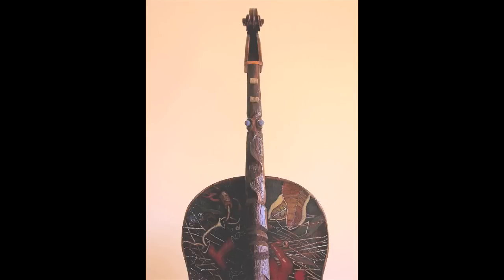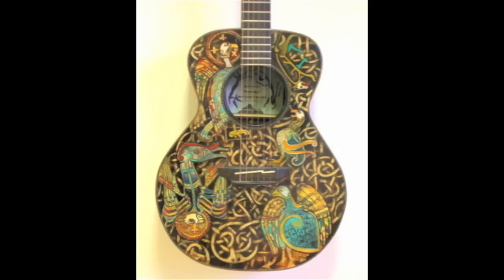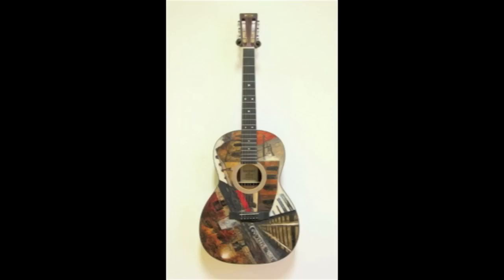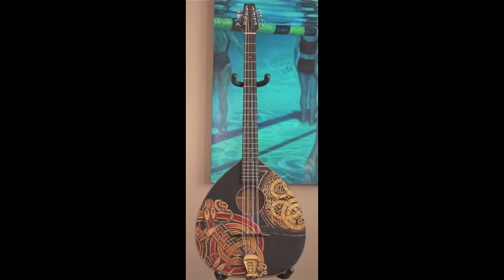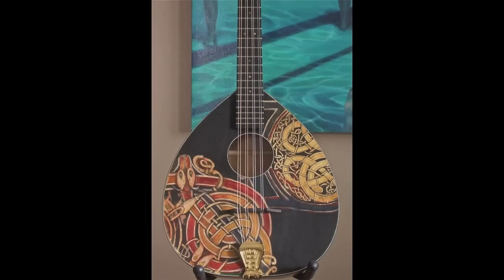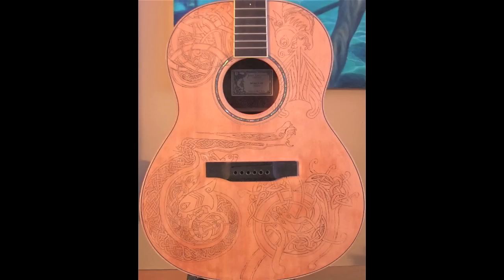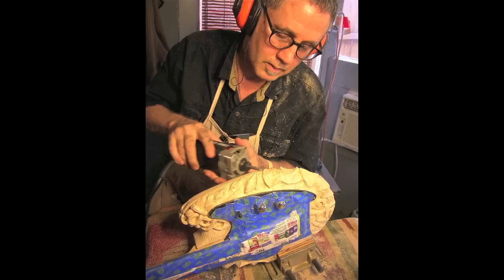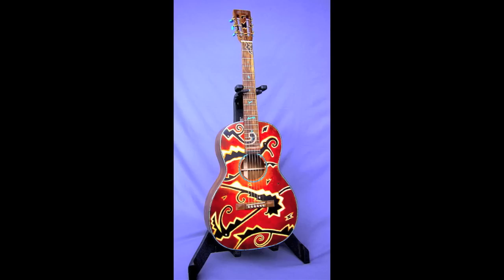Peter Cree's Art Guitars